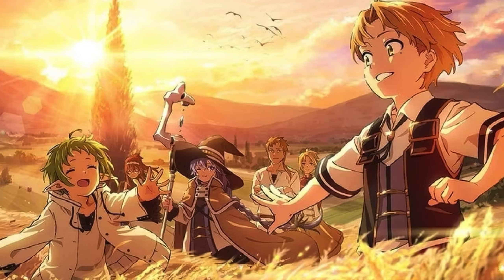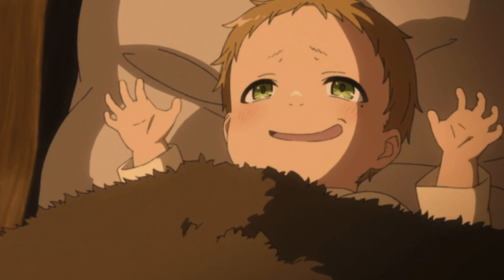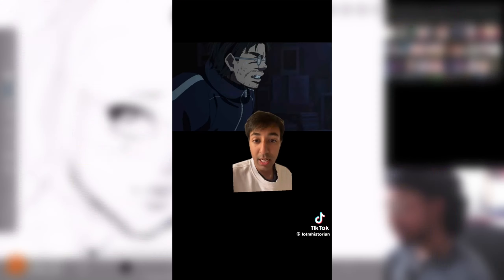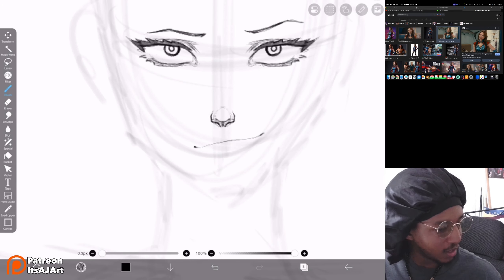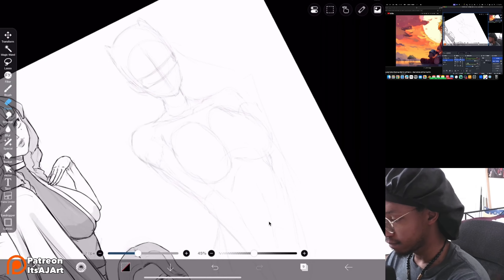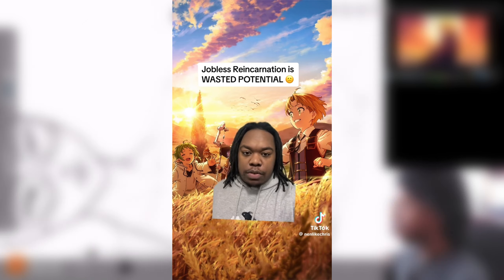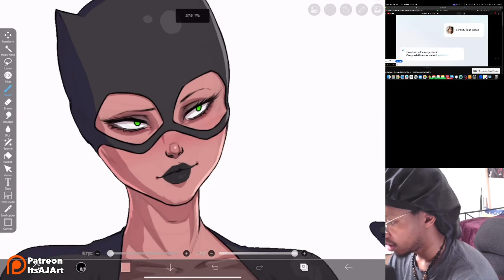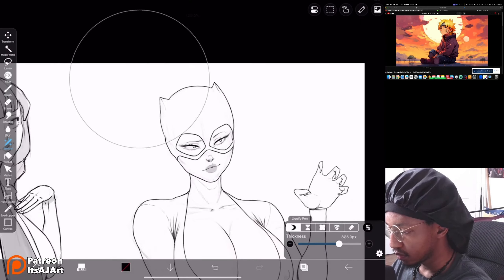WHY RUDEUS IS THE MOST HATED MC IN ANIME